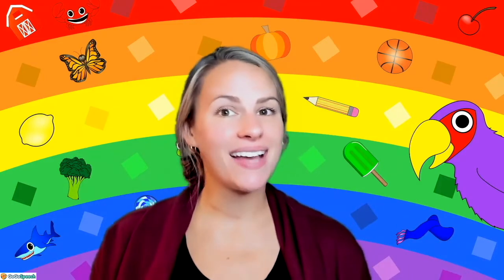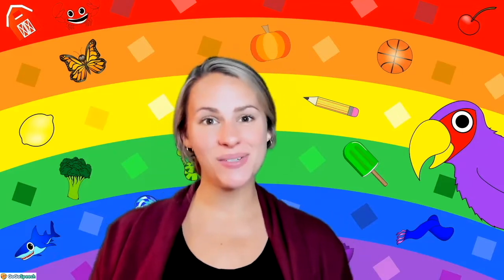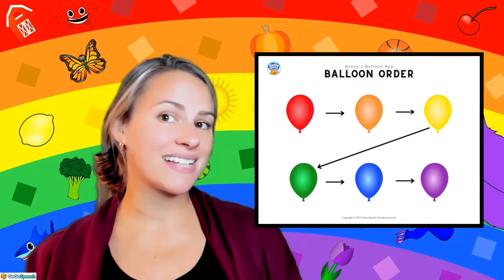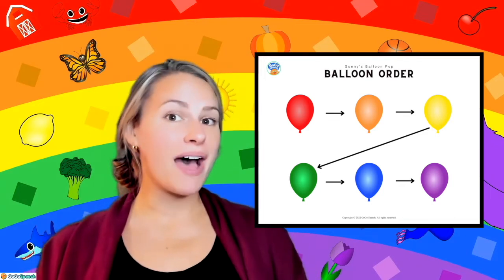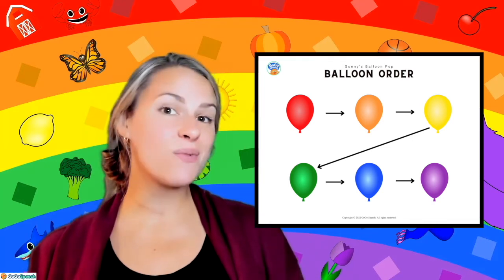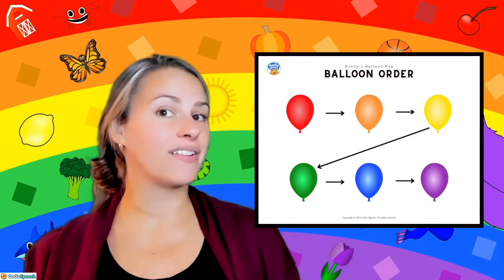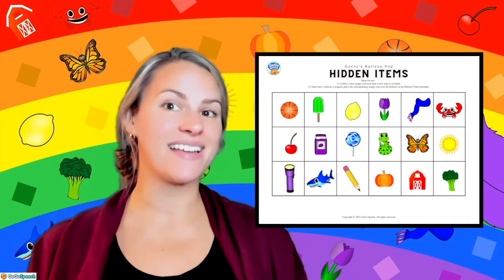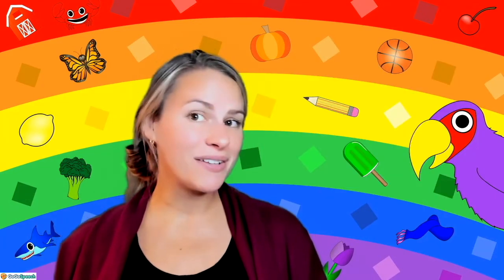Sunny's Balloon Pop: Speech Therapy Story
GoGo Speech's interactive speech therapy stories are being utilized by SLPs and other educators across a variety of delivery methods — online via green screen and screen share as well as face-to-face via tablets, computers and SMART Boards for individual and group sessions! Given the flexible nature of our stories, you can use this single-resource adventure across your entire caseload!

Have fun with Sunny the parrot as he takes you on a sweet and simple balloon popping adventure! Work on various goals with your kids such as formulating sentences, describing items, speech sounds and more as you pop each balloon and reveal what’s inside. The colors of the rainbow will guide you through as Sunny finds a new home for each of the items in his collection and reveals a fun Search & Find activity at the end! Get ready for a colorful time!